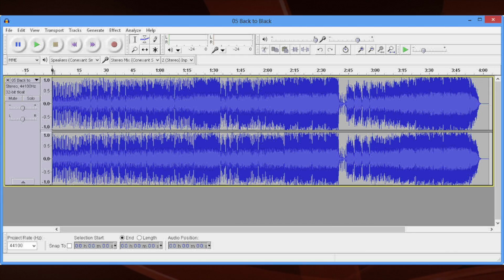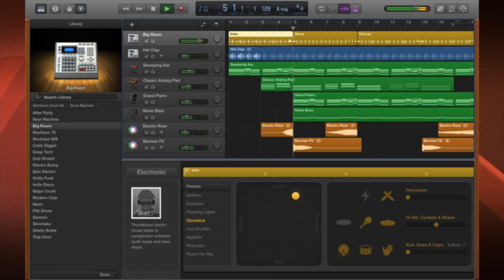Chasing Tone 118 - 12 Things you can do to improve your tone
The Wampler team (Brian, Jason and Alex) put together a list of things a player can do to improve their tone. Brian shares these tips with Blake and you.

to be notified of new podcasts and videos that are uploaded to this channel.